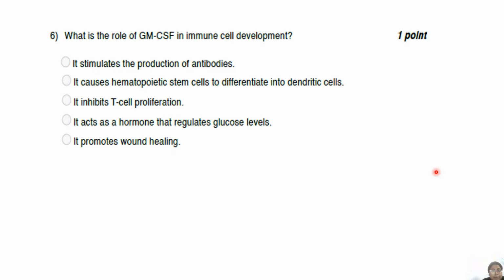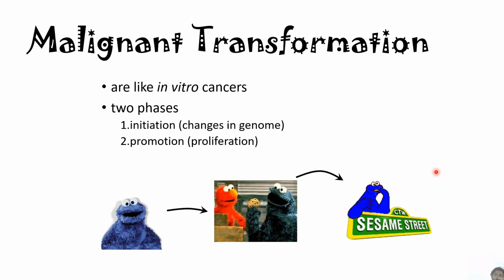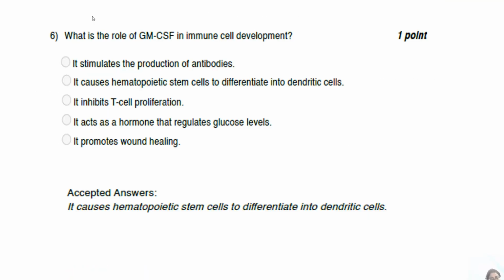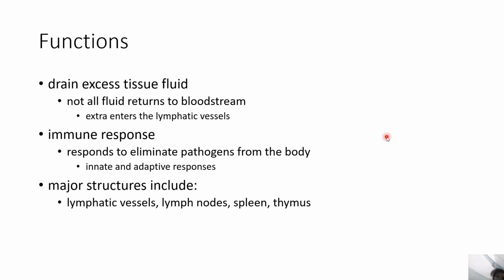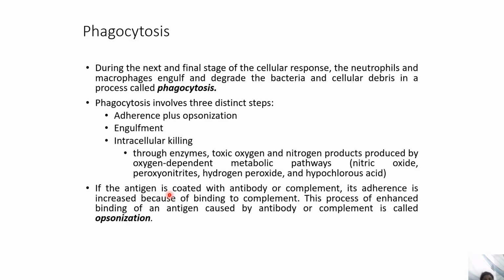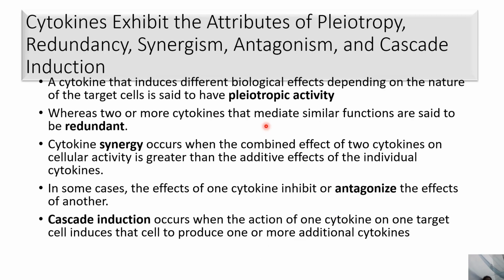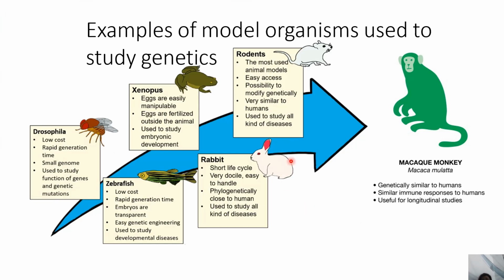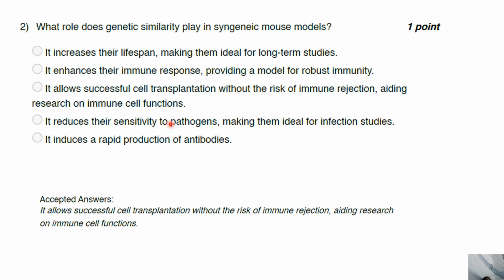Host Pathogen Interaction (Immunology): Live Discussion by PMRF TA Aishi Dasgupta, April 13th, 2026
This video discusses some of the sample problems from this NPTEL course, "Host Pathogen Interaction (Immunology) (noc26_bt42)," from the concepts covered in Week 12.